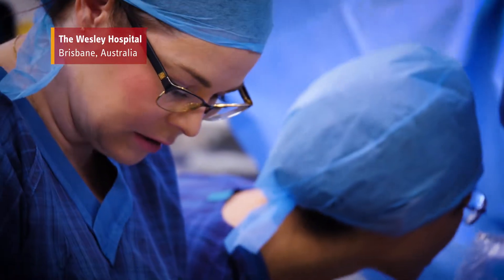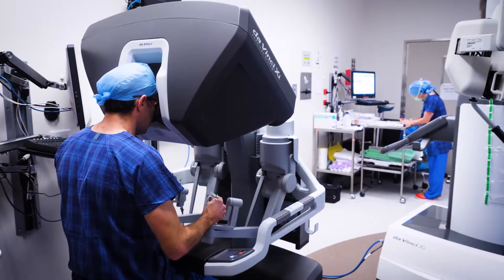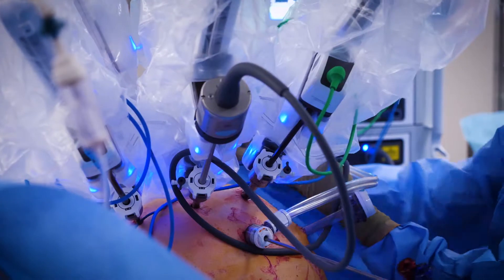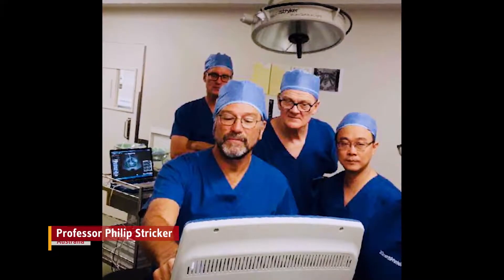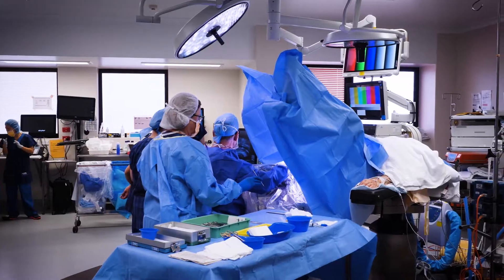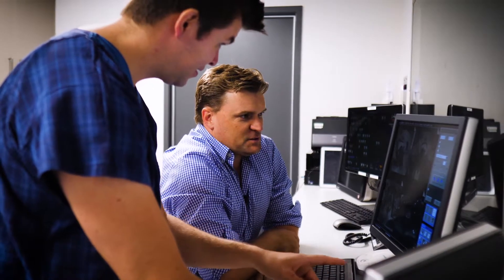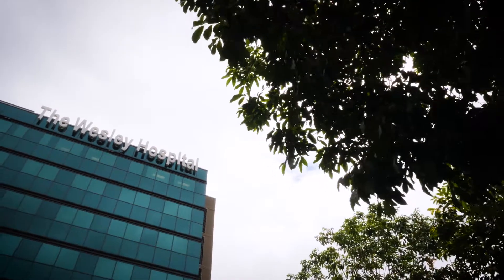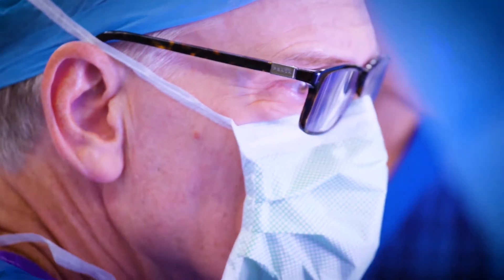The Wesley Hospital - Leaders in Prostate Cancer through International Collaboration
The Wesley Hospital is one of the largest private hospitals in Australia and offers a wide range of clinical services in modern facilities. The Wesley offers the most comprehensive urology services in Queensland, especially for the treatment of prostate cancer. Located on one campus, the Wesley's urologists, medical oncologists and radiation oncologists work together to provide evidence-based treatment for prostate cancer.

The Wesley Hospital is an Australian leader in robotic surgery, hosting the largest robotic program in the country. Its highly skilled surgeons have performed over 5000 robotic cases since 2010. As the first hospital in Australia to have two Da Vinci surgical robotic systems, the Wesley are now accredited as Australia’s first Centre of Excellence in Robotic Surgery (COERS) by international accrediting body Surgical Review Corporation (SRC), based on their ability to deliver high-quality care, processes and patient journey outcomes – from diagnosis right through to post-operative care.

Interdisciplinary collaboration with colleagues locally, nationally, and internationally has been the key to the success of The Wesley Hospital’s prostate cancer services. For example, a collaboration with Prof Stricker at St Vincent’s in Sydney has allowed the hospital to introduce the use of novel NanoKnife technology. An international collaboration with Prof Jelle Barentsz, Radboud University, Nijmegen, The Netherlands, facilitated our sentinel research comparing MRI to prostate biopsy, the results of which were instrumental in achieving government funding for prostate MRI in Australia.

The Urology Unit has a long-standing effective brachytherapy program which exemplifies the success of interdisciplinary collaboration with radiation oncology colleagues. Collaboration with radiation oncology colleagues has also been key in establishing the use of Combidex, Ga-68 PSMA scanning, theranostics at the hospital. Collaboration with international colleagues from the UK (Prof Eden) and South Korea (Prof Rha) has been instrumental in providing retzius-sparing radical prostatectomies. In fact, Australia’s first dedicated retzius-sparing workshop was held at The Wesley Hospital.

The Wesley’s reputation for excellence and innovation has been achieved through extensive collaboration. With a highly effective team on site in Queensland, as well as ongoing efforts with colleagues all around the world, the Wesley Hospital is leading the way in prostate cancer.